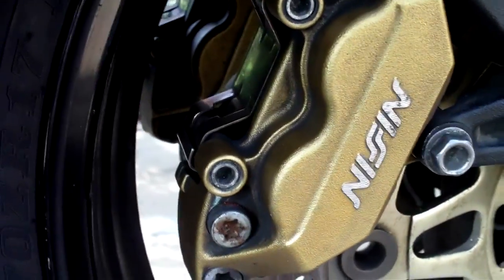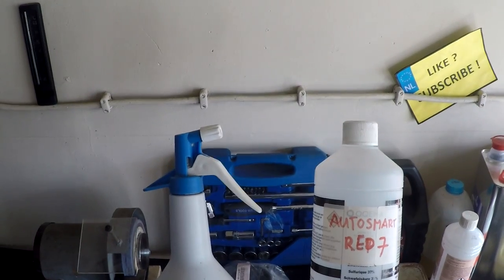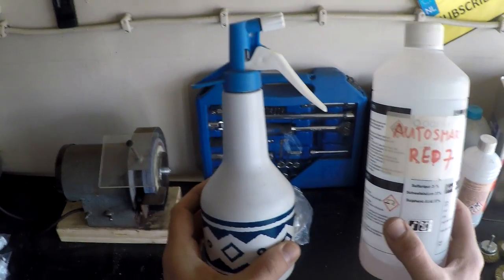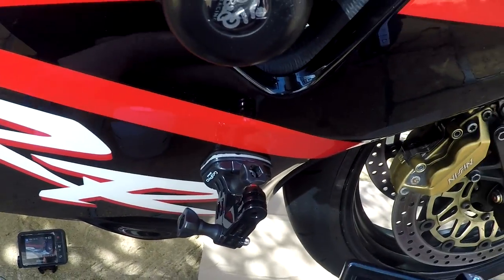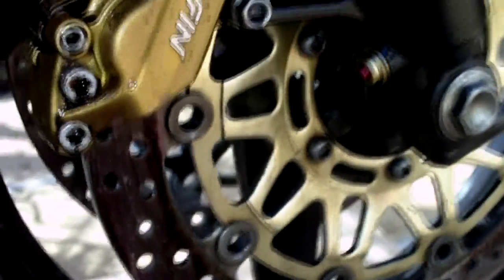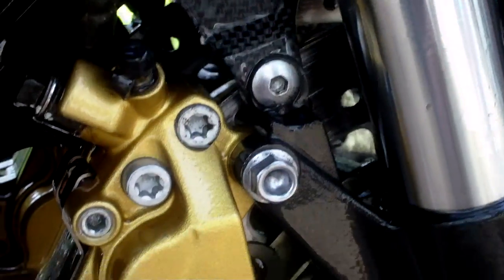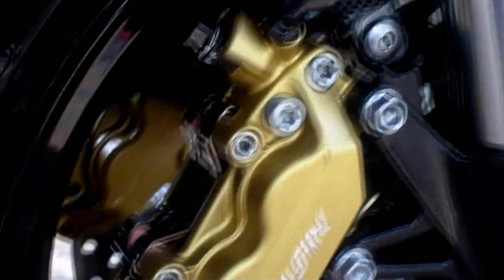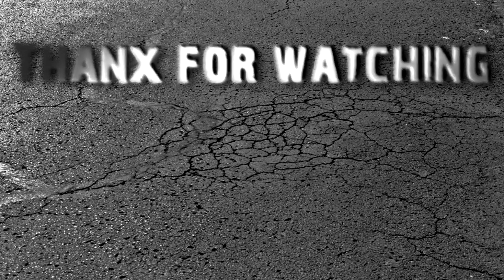How to clean your motorcycle brake calipers LIKE A BOSS! (Autosmart red 7)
Guys, I have a valuable tip for you. Watching this video will be worthwhile!

In the past I have tried many ways to effectively clean my motorcycle brake calipers, disc brakes and rims and finally I’ve got a panacea. For the disc brakes and rims there are alternative that work fairly good. However the brake calipers are, in my opinion, a pain in the ass to properly clean and I hadn’t found a good product yet. But now I have!

As I’ll also state in the video I do not benefit from the promotion of this product. It’s just a tip that I got from my garage and he gave my 500ml (for free) for experimenting. Nevertheless, it makes no sense to give you a tip, without being fully in the information. Therefore, I will mention the brand and type. The product is Autosmart, red 7 (I’ll put a link to the company/ product site in the description as well as a YT link to the promotion video of Autosmart red 7).

Pro’s:
- easy to apply
- fast and very effective
- PH neutral
Cons:
- pricey
- difficult to obtain for private persons?

Autosmart, red 7 is an easy to apply PH neutral fluid.
1. Spray it on (cool) surface with an atomizer/ sprayer
2. Let it soak in for a moment (I let it soak in for about 5 minutes)
3. use a pressure washer (from a distance) or garden hose for cleaning the surfaces

..and behold…. it shines like a turd in the moonlight!

I’m not 100% sure if you can buy Autosmart red 7 as a private person in the Netherlands. However through eBay, you can probably buy it. Or do as I will do and buy it via your workshop/ dealer. It's worth the hassle! Well, it’s no hassle actually…

Bikes:
- Honda CBR 954 rr Fireblade (2002)
- Honda CB550 Four K3 (1978)
Not yet in use for motovlogging while I'm restoring this bike.

Vlogging equipment:
- GoPro Hero 4 Black (helmet and chest mount or fixed somewhere on the bike)
- GoPro Hero 1 (somewhere on the bike)
- Toshiba Camileo S10 1080p High Definition Camcorder
- Mic: cheapest shit available but works fine